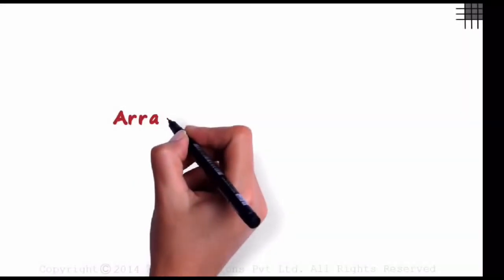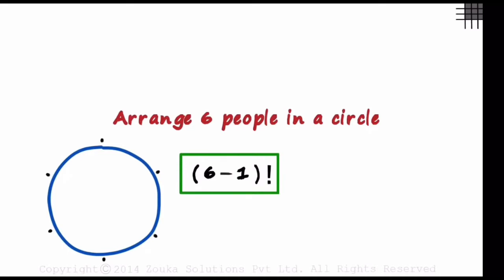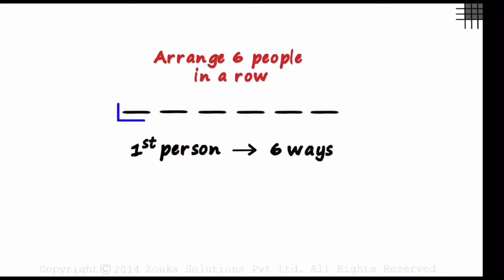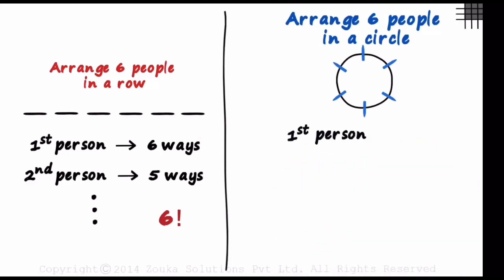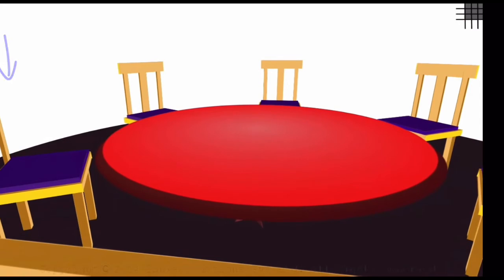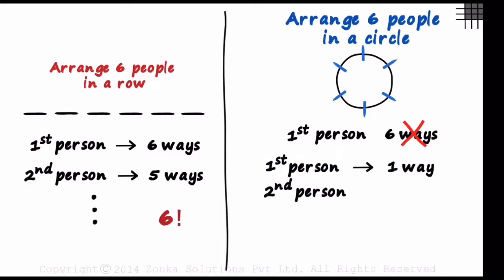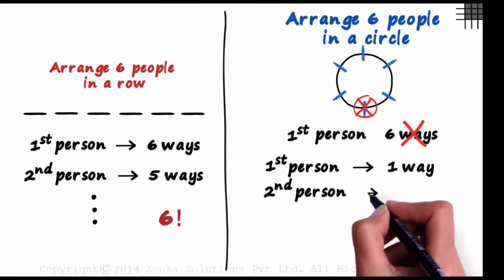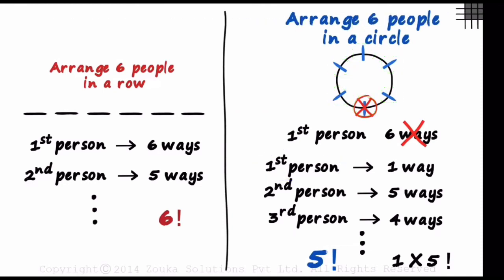PERMUTATION IN CIRCLE IS IN THE SYALLABUS